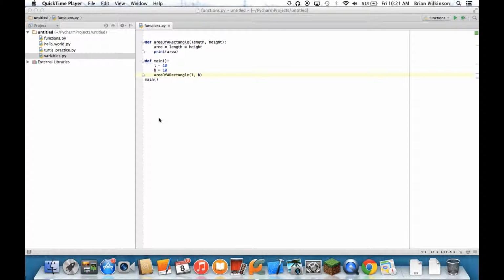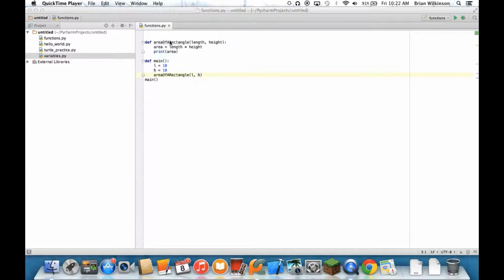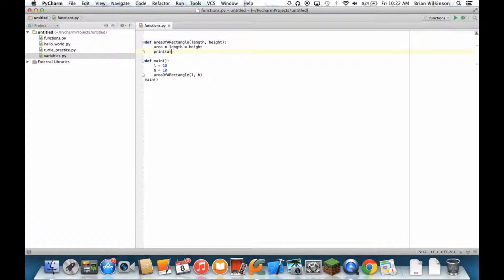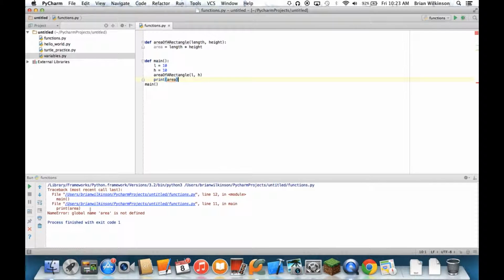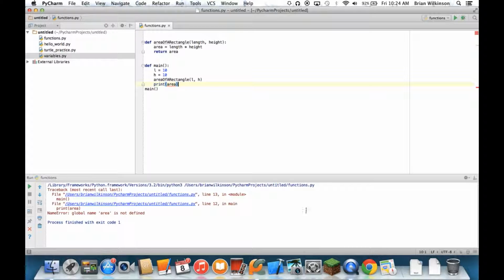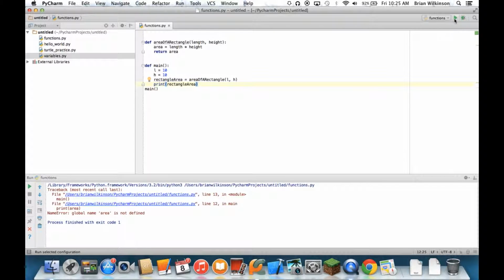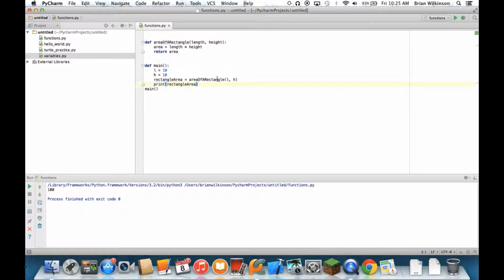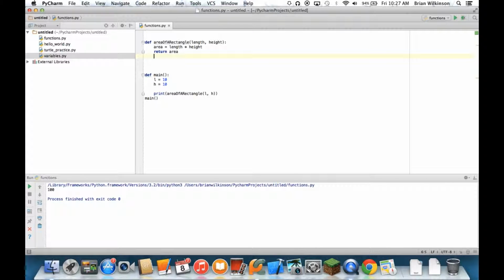Returning Information from a Function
There are many times when you would like the function to perform some sort of calculation and then return the result back to the main program.  This video shows how that can be easily accomplished.